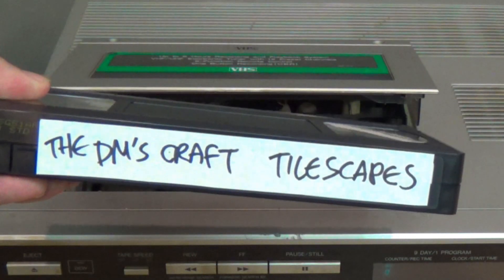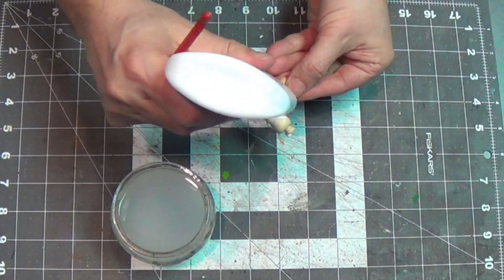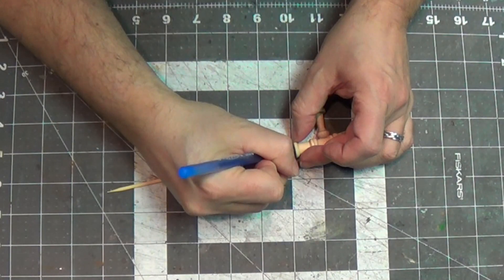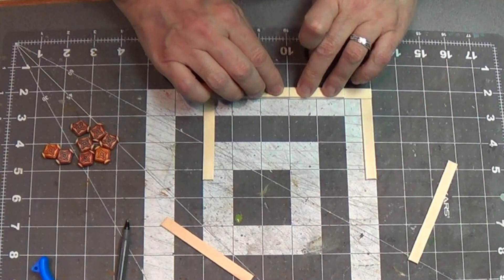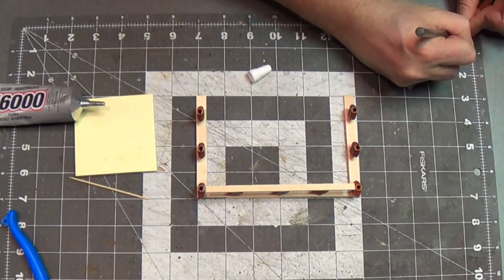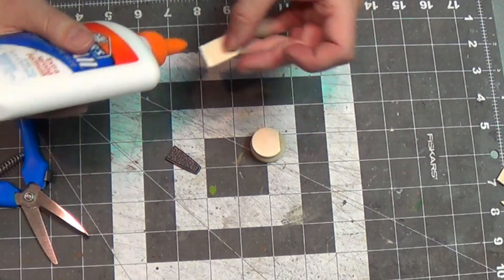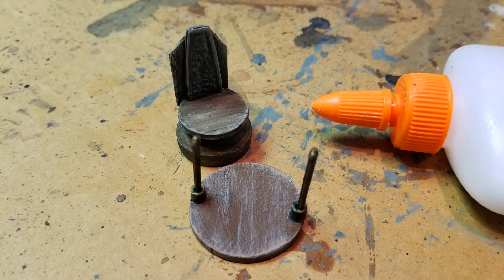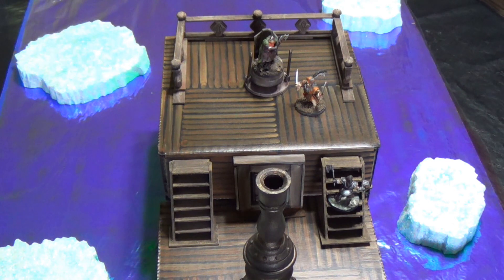Dwarven Icebreaker Deck Details Tilescapes #34 Part2)